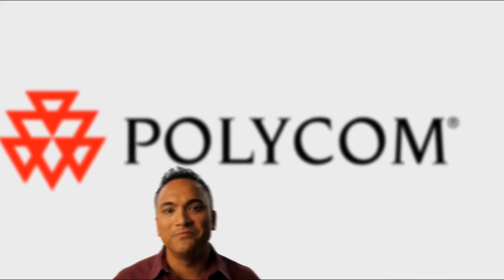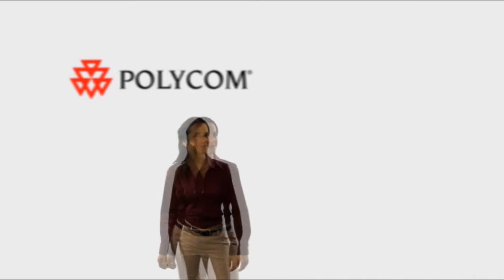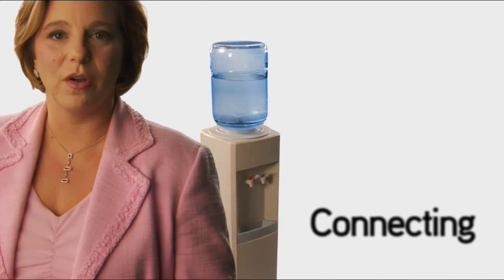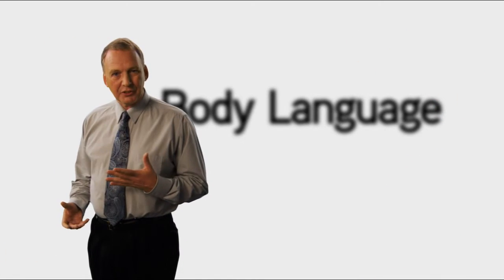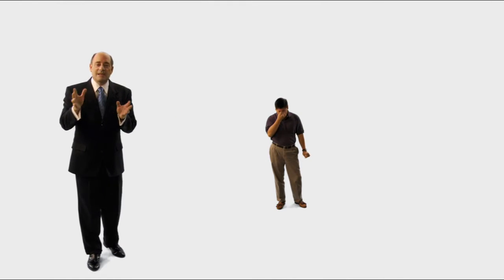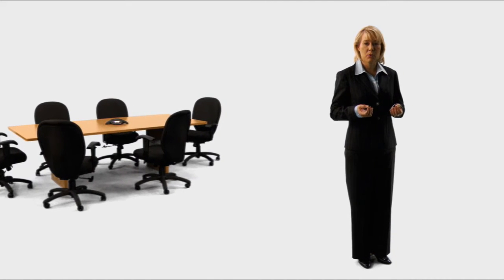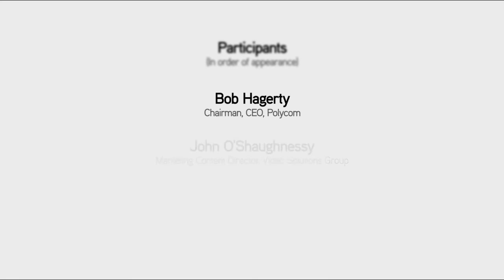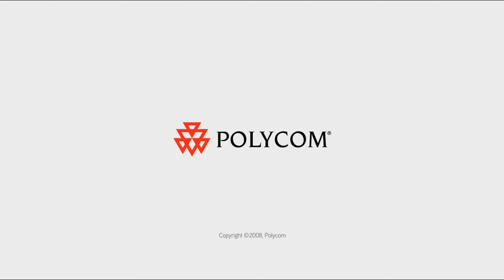Polycom - Il teatro delle Emozioni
Il miglior modo per comunicare è con la tua espressione facciale e grazie a un buon prodotto di Videoconferenza Polycom puoi notare tutti i dettagli del tuo interlocutore.